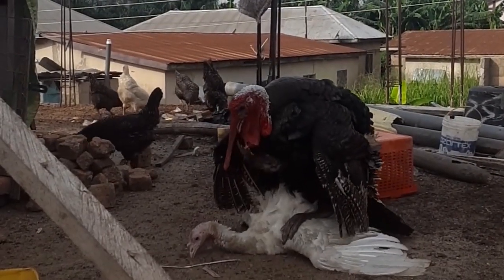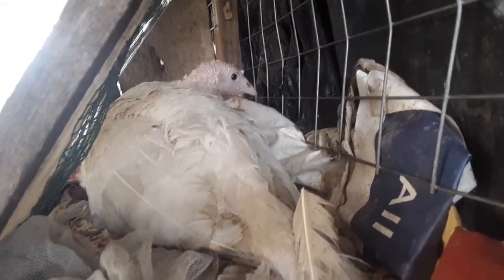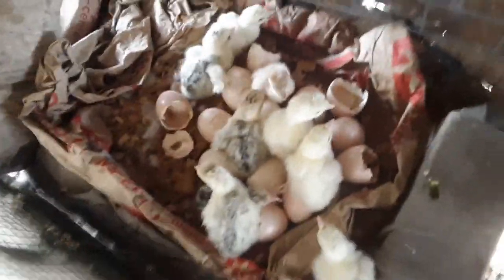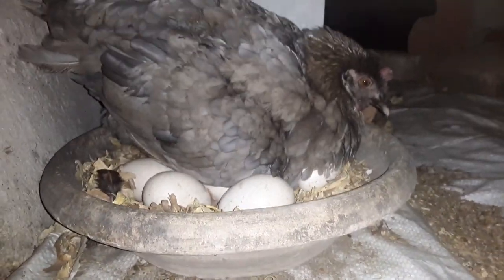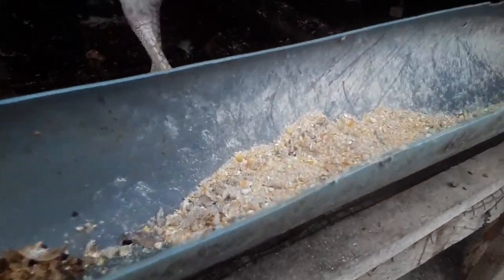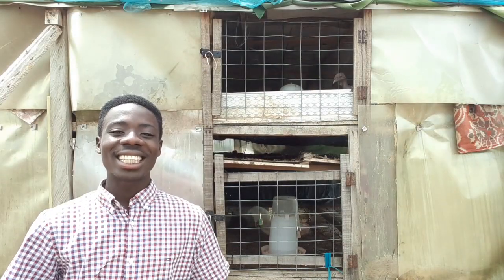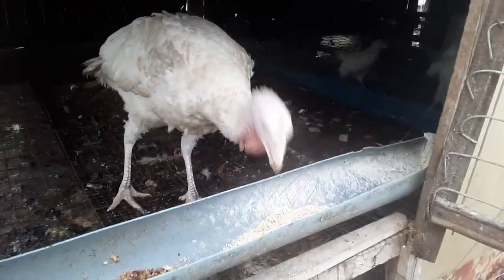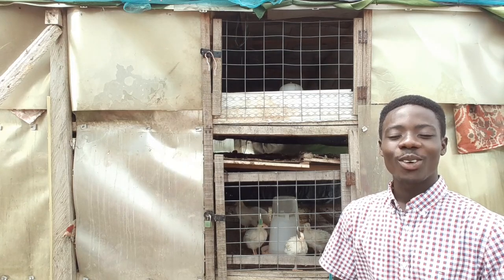How to get more turkeys quickly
Do this and increase your turkey capacity in no time. It really works!

I am Henry Owusu-Boakye.